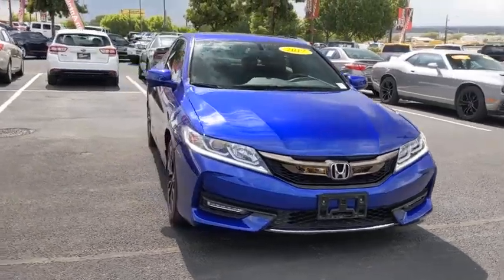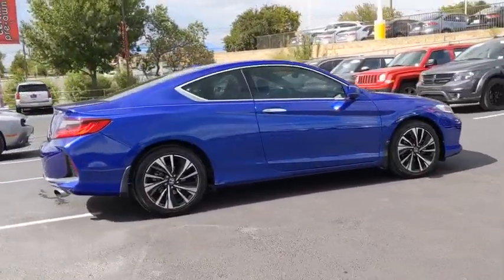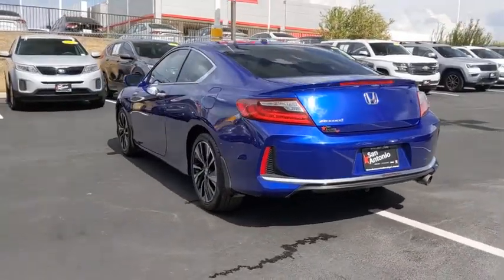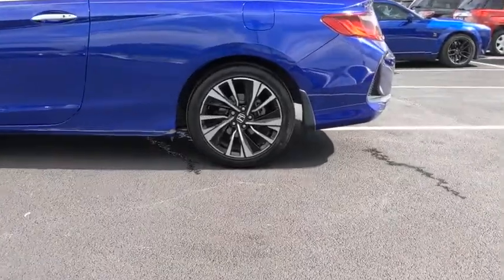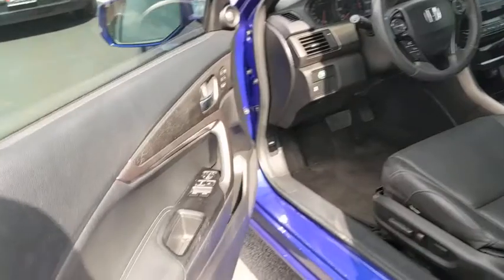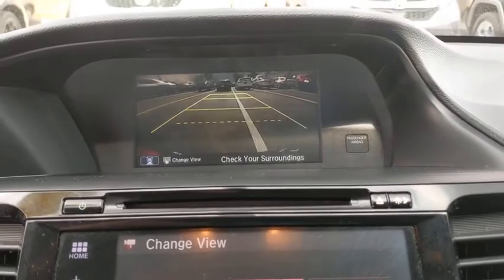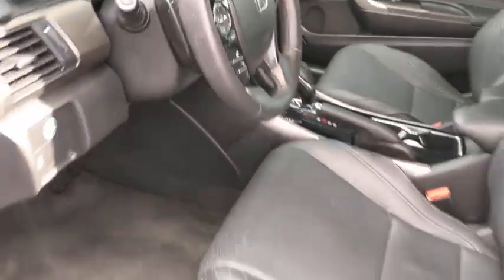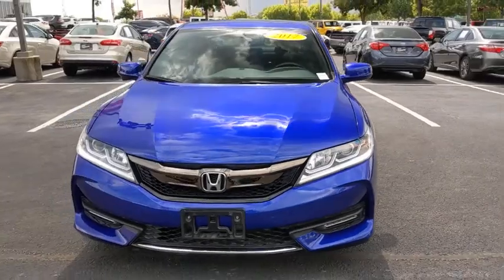2017 Honda Accord Austin, New Braunfels, Boerne, San Marcos, San Antonio, TX W332492B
Deep Blue Opal Metallic Used 2017 Honda Accord available in San Antonio, Texas at San Antonio CDJR. Servicing the Austin, New Braunfels, Boerne, San Marcos, TX area.

11910 Interstate 35 Frontage Rd

Recent Arrival! New Price! BALANCE OF FACTORY WARRANTY, LEATHER, HEATED LEATHER SEATS, POWER SUNROOF/MOONROOF, PREMIUM WHEELS, FRONT WHEEL DRIVE, MULTI ZONE CLIMATE CONTROL, STEERING WHEEL CONTROLS, CRUISE CONTROL, Accord EX-L, 2D Coupe, Deep Blue Opal Metallic, Black w/Leather-Trimmed Seats. FWD CARFAX One-Owner. Clean CARFAX.brbrAwards:br * 2017 IIHS Top Safety Pick (When equipped with Honda Sensing) * 2017 KBB.com 10 Most Awarded Brands * 2017 KBB.com Brand Image AwardsbrKelley Blue Book Brand Image Awards are based on the Brand Watch(tm) study from Kelley Blue Book Market Intelligence. Award calculated among non-luxury shoppers.  Kelley Blue Book is a registered trademark of Kelley Blue Book Co., Inc.brPlease call today to check extra options and availability. ** Contactless Purchase**, ** Free Home Drop-off **, ** Free Test Drive at Home **, ** Private Dealership Appointments **, ** Virtual Appointments ** , ** Custom Online Financing **.